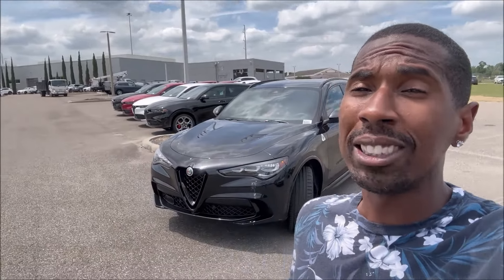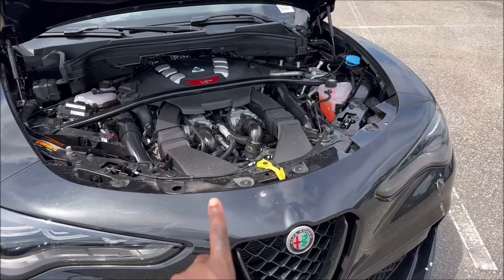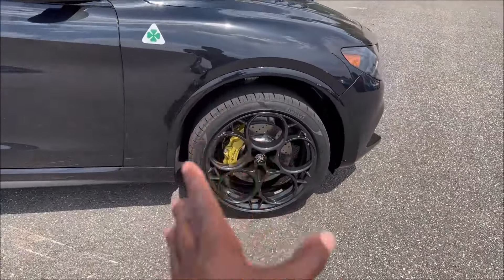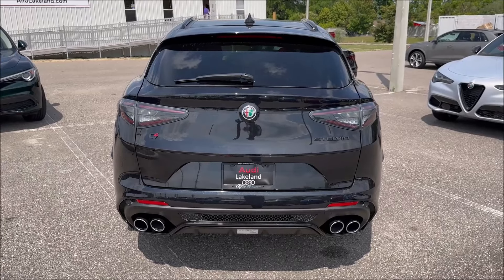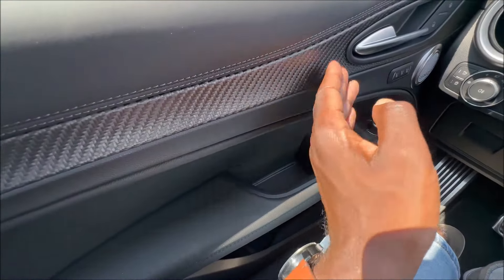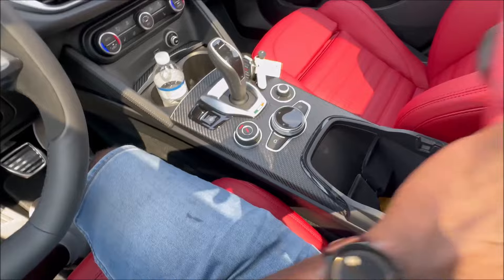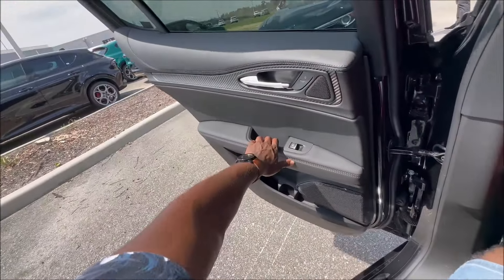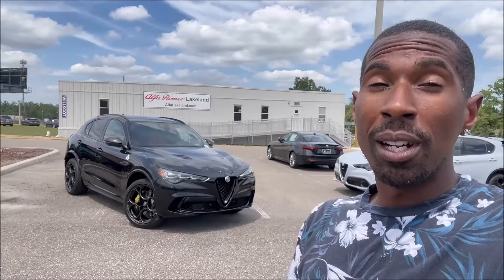The Alfa Romeo Stelvio Quadrifoglio Carbon Edition 1 of 65 Takes 2024 By Storm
The most powerful and exclusive 2024 Stelvio is here with this limited Carbon Edition with special colors, trims and styling only available for this model SUV!